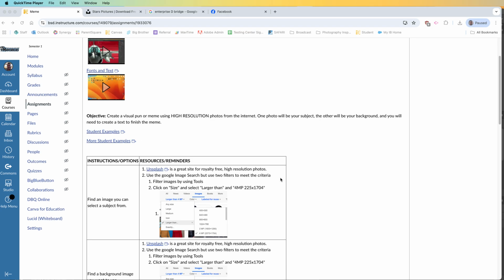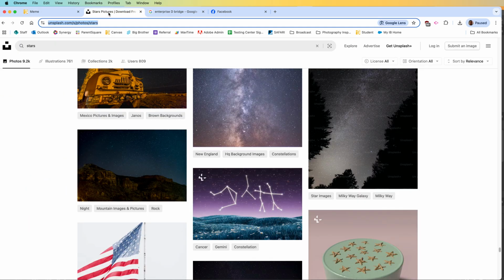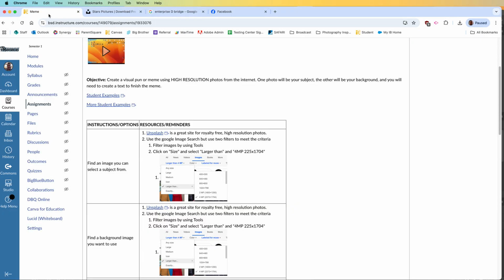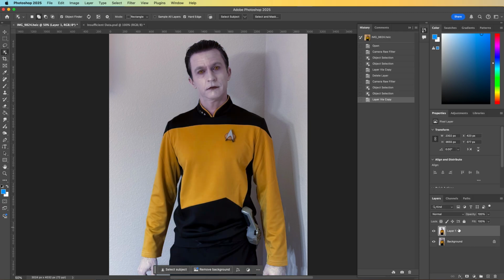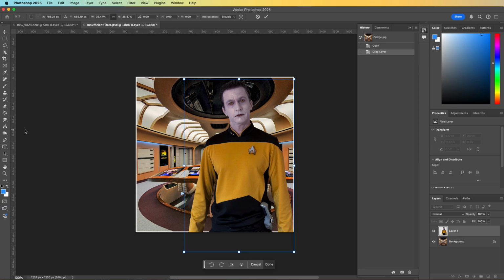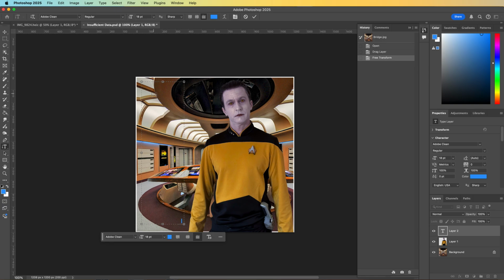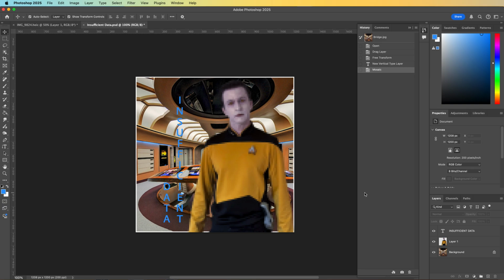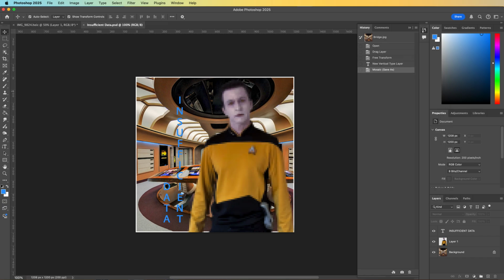Meme Tutorial 2 0